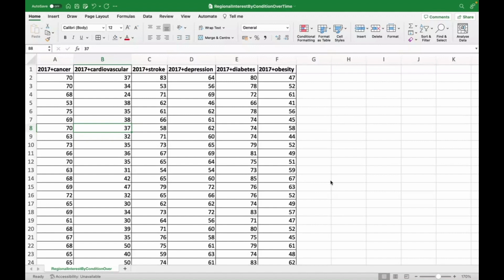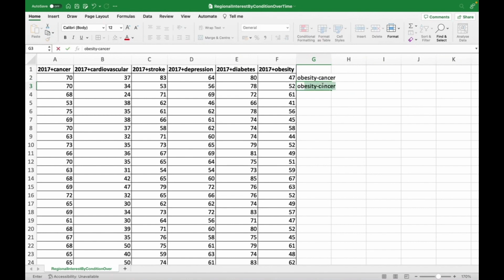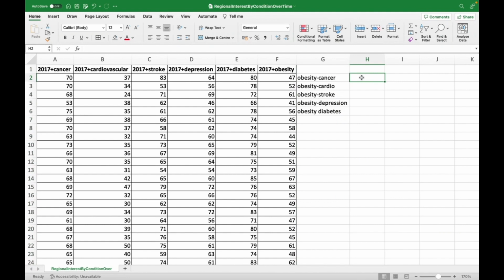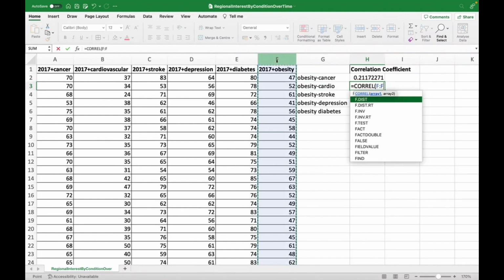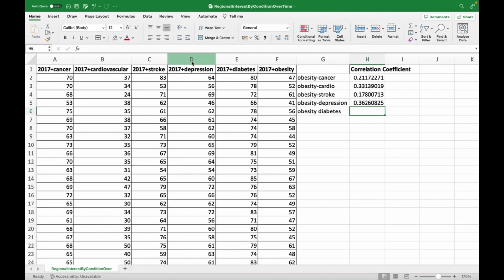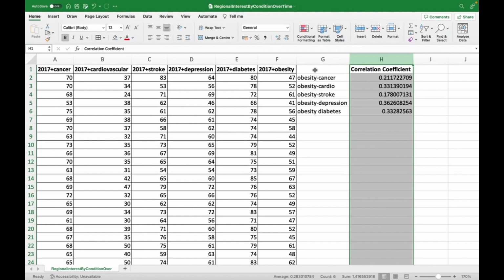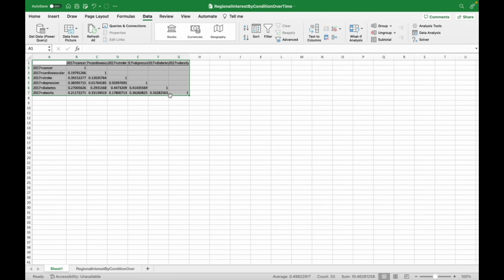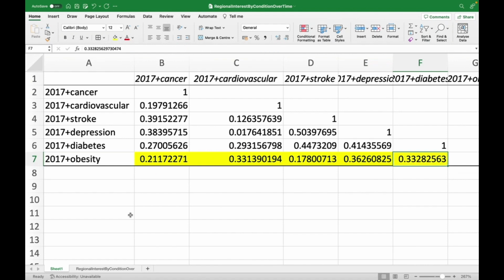How to find Correlation Coefficient in Excel? | Excel Training | Statistics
The correlation coefficient is a statistical measure that describes the strength and direction of the linear relationship between two variables. It ranges from -1 to 1, where -1 indicates a perfect negative linear relationship, 0 indicates no linear relationship, and 1 indicates a perfect positive linear relationship. The closer the correlation coefficient is to 1 or -1, the stronger the relationship between the variables.

Finding the Correlation Coefficient in Excel:
To find the correlation coefficient in Excel, you can use the "CORREL" function. The syntax for the function is as follows:

=CORREL(array1, array2)

Where "array1" and "array2" are the ranges of cells that contain the data sets that you want to compare. The function will return a value between -1 and 1, where -1 indicates a perfect negative correlation, 0 indicates no correlation, and 1 indicates a perfect positive correlation.

For example, if you have data in cells A1:A10 and B1:B10, you can use the following formula to find the correlation coefficient:

=CORREL(A1:A10, B1:B10)

Note: If you are using an older version of Excel (2003 and earlier) you may need to use a different function, like PEARSON.

Using Data Analysis
We can also analyze the given dataset and calculate the correlation coefficient: To do so follow the below steps:

Step 1: First you need to enable Data Analysis ToolPak in Excel. To enable :
Go to File tab in the top left corner of the Excel window and choose Options.
The Excel Options dialog box opens. Now go to the Add-Ins option and in the Manage select Excel Add-ins from the drop down.
Click on Go button.
The Add-ins dialog box opens. In this check the option Analysis ToolPak.
Click OK!
Step 2: Now click on Data followed by Data Analysis. A dialog box will appear.
Step 3: In the dialog box select Correlation from the list of options. Click OK!
Step 4: The Correlation menu will appear.
Step 5: In this menu first provide the Input Range. The input range is the cell range of X and Y.
Step 6: Also, supply the Output Range as the cell number where you want to display the result. By default, the output will appear in the new Excel sheet in case if you don’t provide any Output Range.
Step 7: Check the Labels in first-row option if you have labels in the dataset.
Step 9: The Data Analysis table is now ready. Here, you can see the correlation coefficient between X and Y.